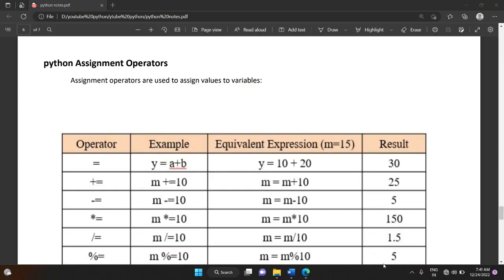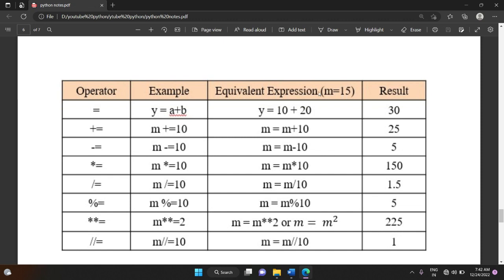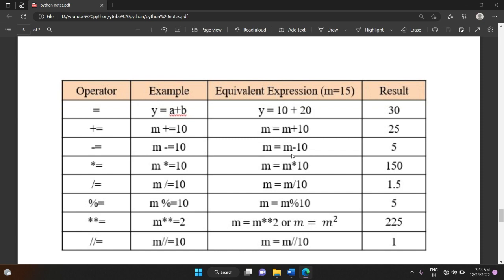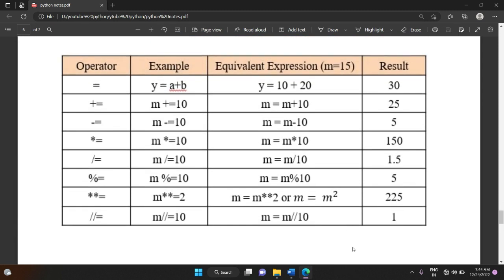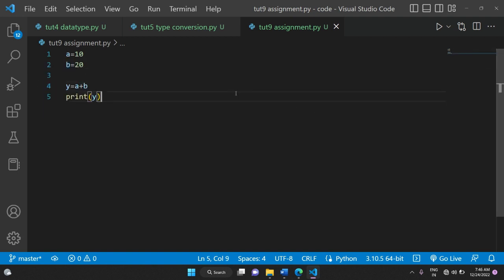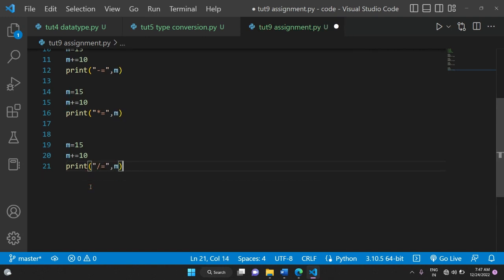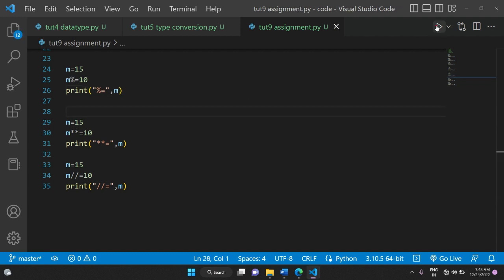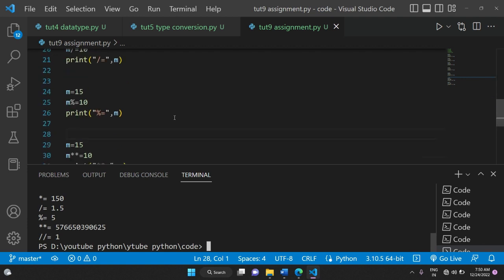Assignment Operators in python :Tutorial 9 (Brain Power)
in this tutorial we will cover all about the assignment operators and also tell you about how to use assignment operators in program